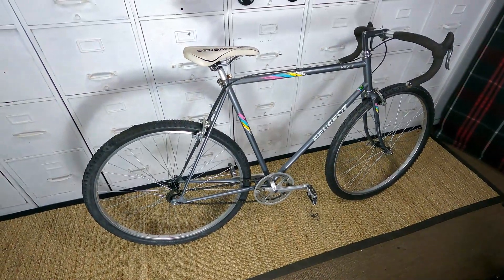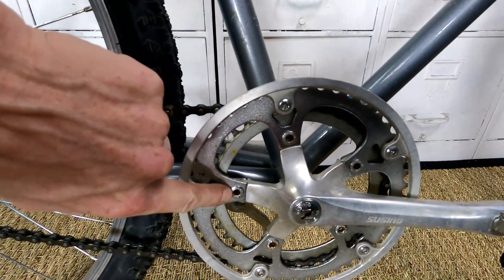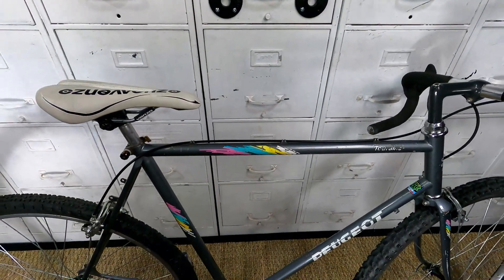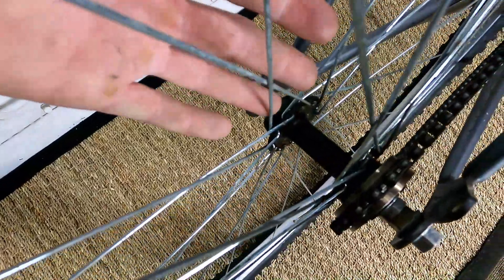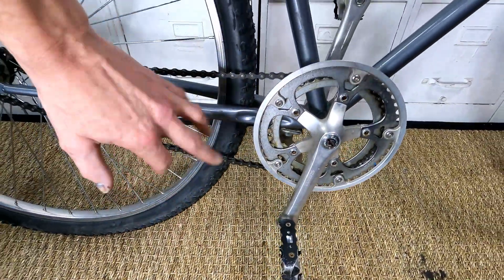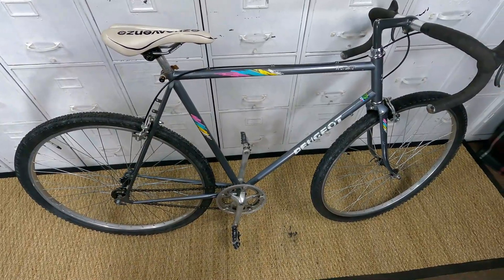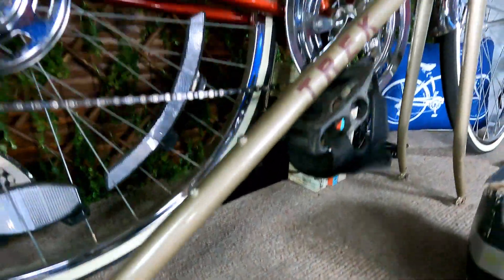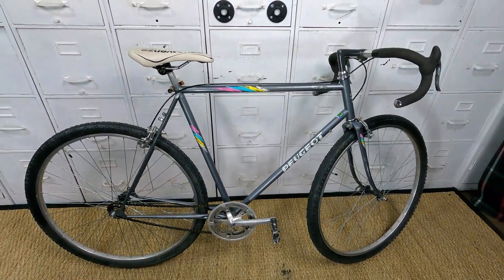29x2.0 / 700c x54 (Vintage converted Gravel Bike)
Hello everyone stopping by !!  Trial and error Gravel bike making, this bicycle is great shape to have some Grand riding fun with. My my what a good time I had figuring out how to accomplish so big of a tire onto an old road bicycle, The make and model of this bicycle is a Peugeot Tourist ..  I'm very happy on how this quick build is turning out so far, I really wanted to have gears but hay,, got 54s on a roadie  wow big   that's great !!!

   *GrandSubject*